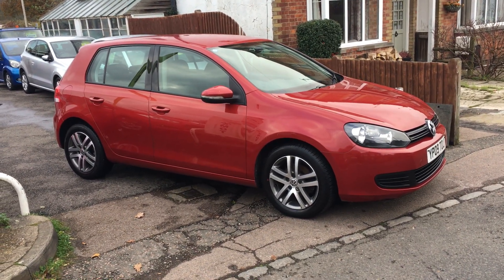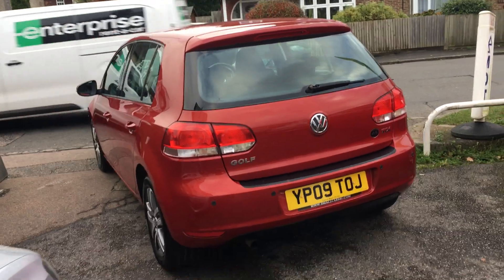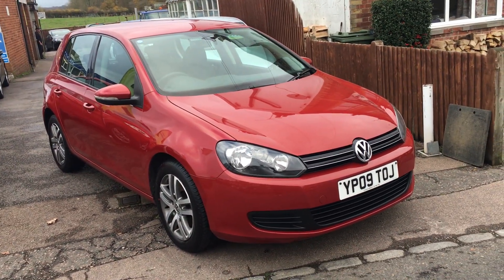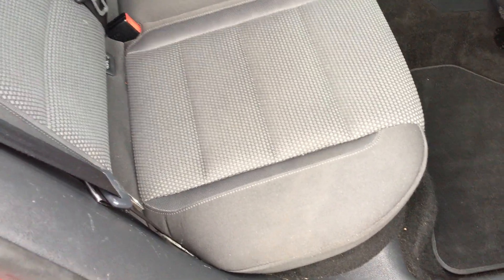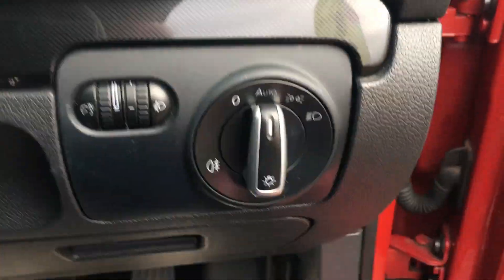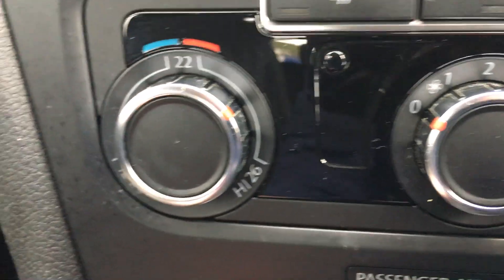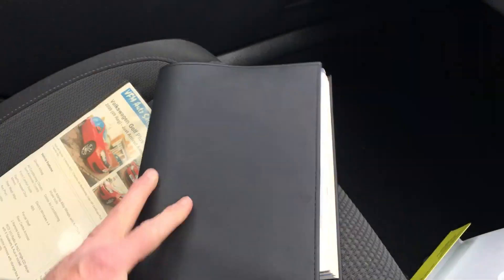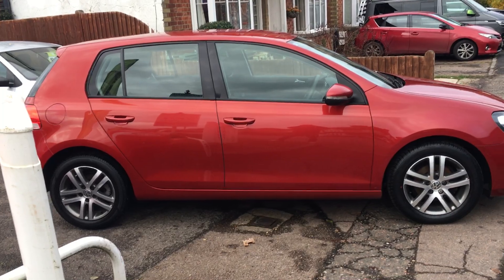Volkswagen Golf Plus 1.6 TDI SE Euro 5 5dr @ VFM Autosales Ltd Groombridge